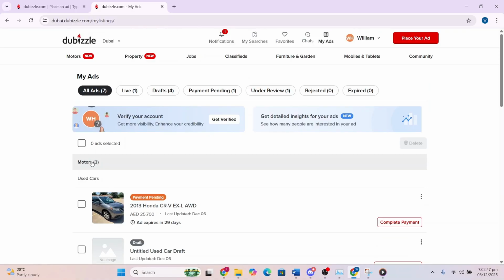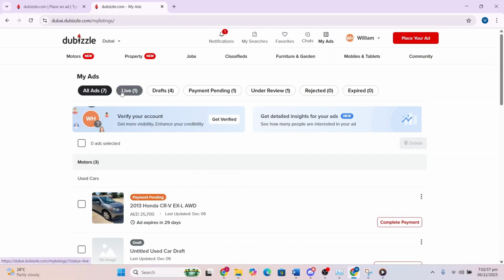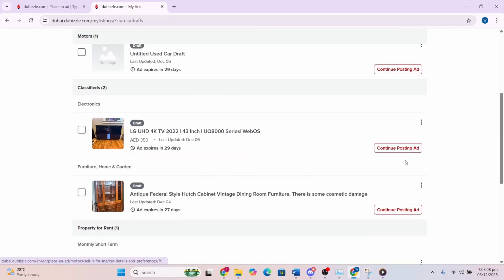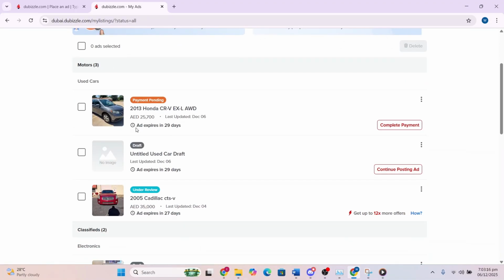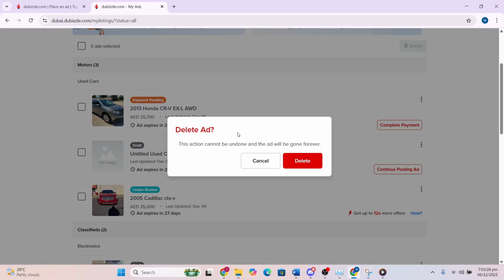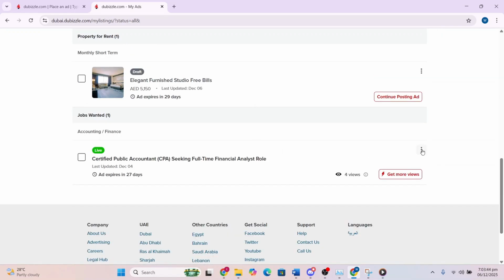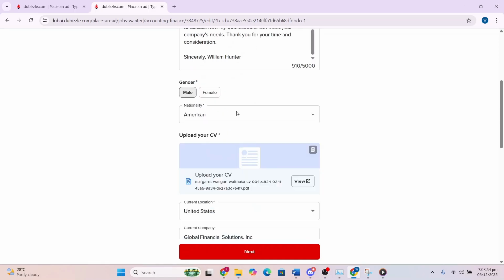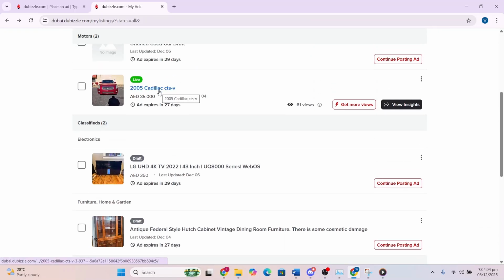How to MANAGE MY ADS on dubizzle (Step by Step)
This guide shows how to manage your ads on dubizzle, including editing, pausing, or removing listings from your account. Please consider liking the video and letting us know if you have any comments, ideas or questions, we really appreciate any feedback! We have plenty of other tutorials on our channel so come and see if we can help you with anything else :)